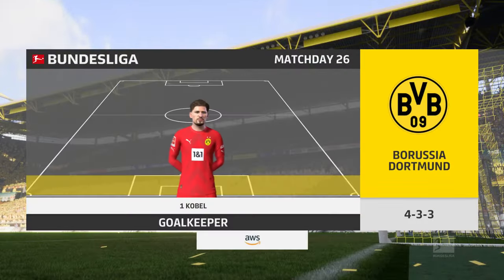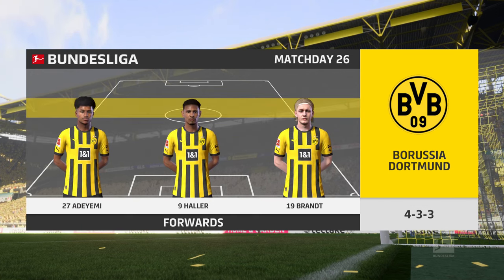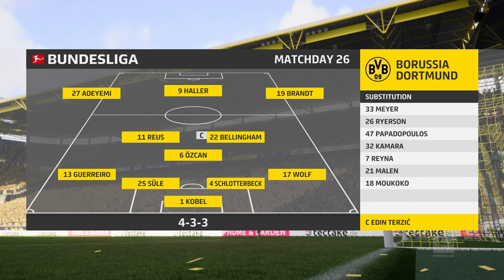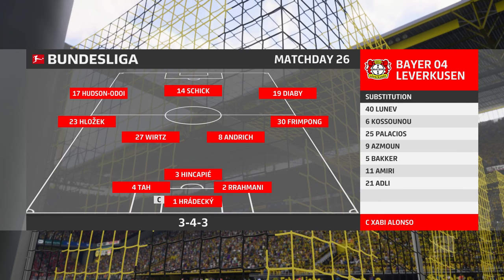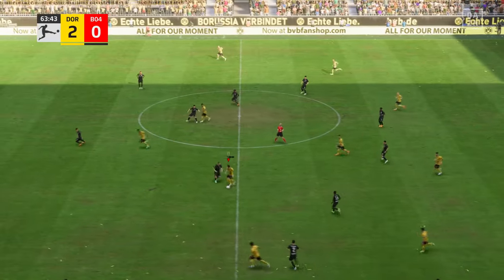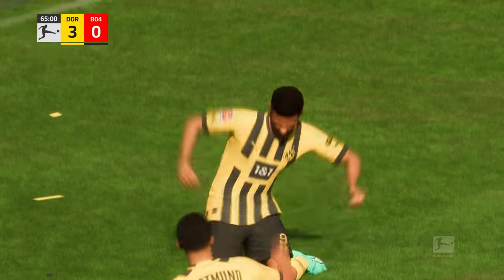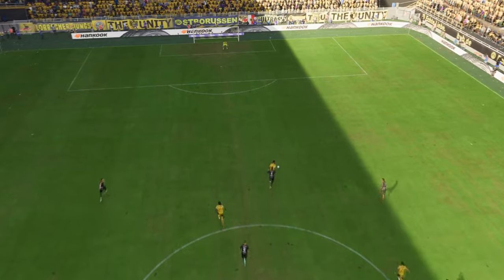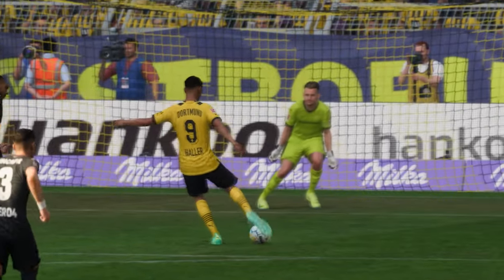FIFA 23 | Borussia Dortmund 4 - 0 Bayer 04 Leverkusen | Bundesliga - MD 26 - 2022/23